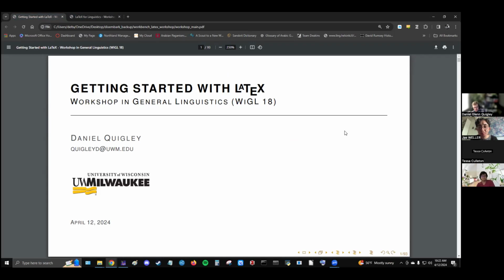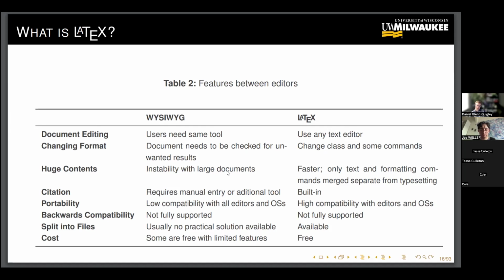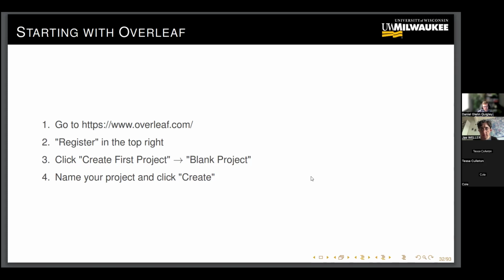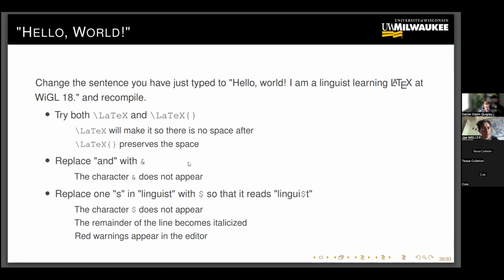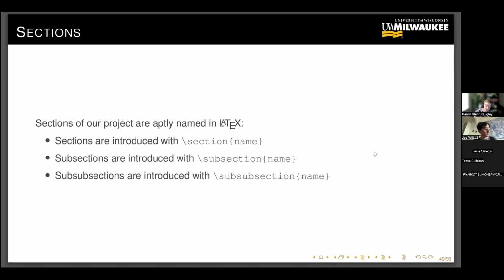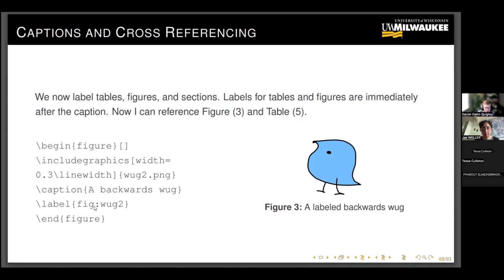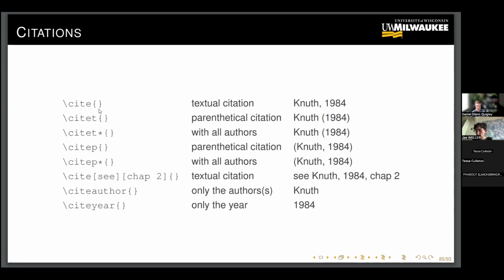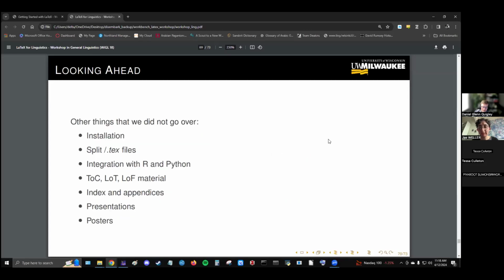Daniel Quigley - Getting Started with LaTeX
This workshop was part of the online programming for the 18th annual Workshop in General Linguistics (WiGL) at the University of Wisconsin - Madison. The workshop details how to use the typesetting software LaTeX.